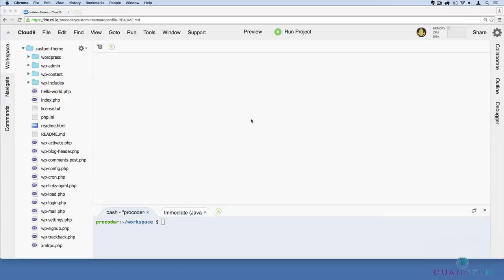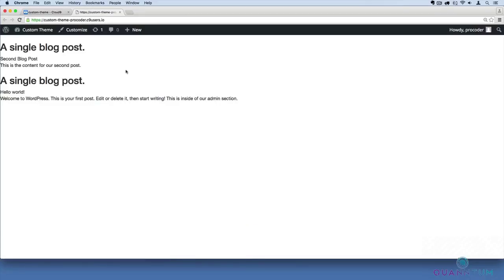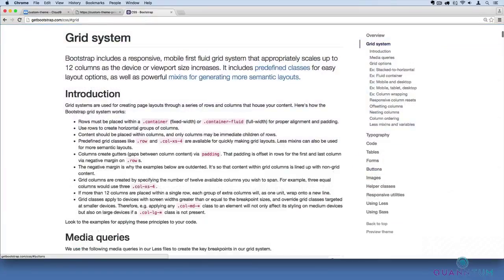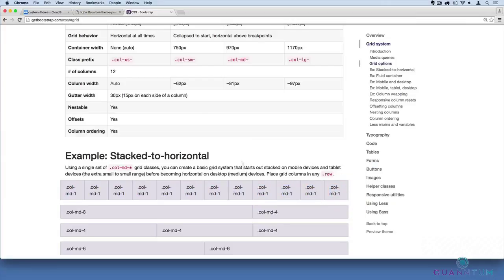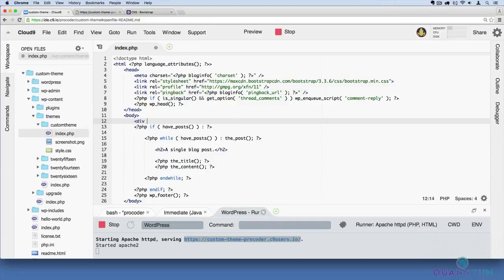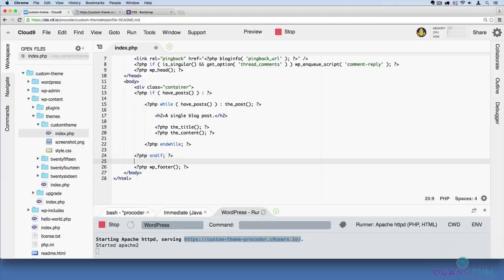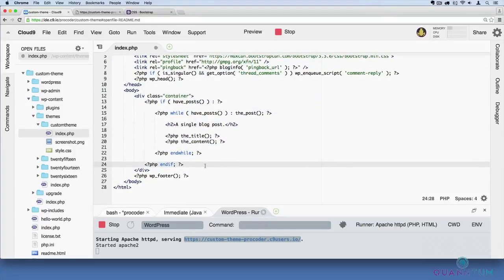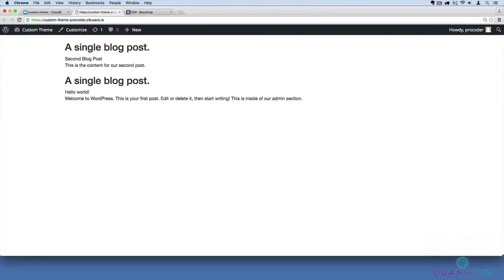18 bootstrap container for a grid system